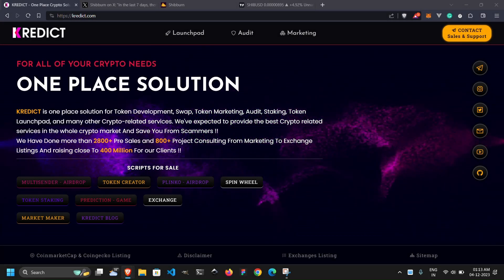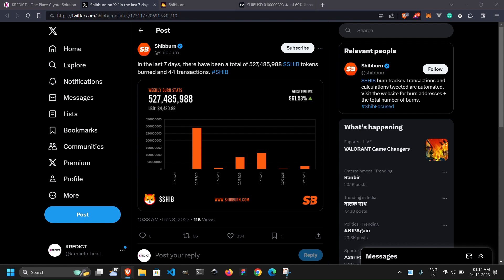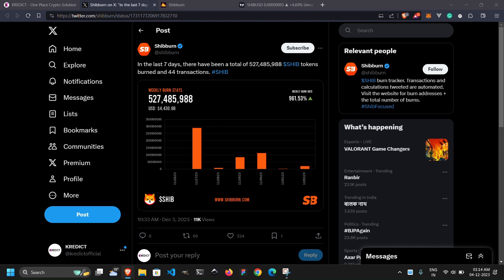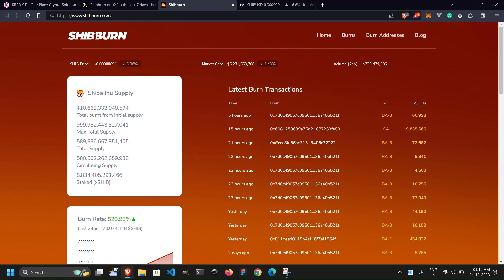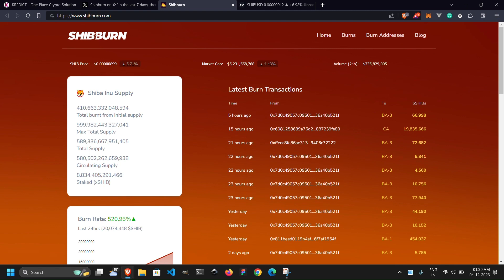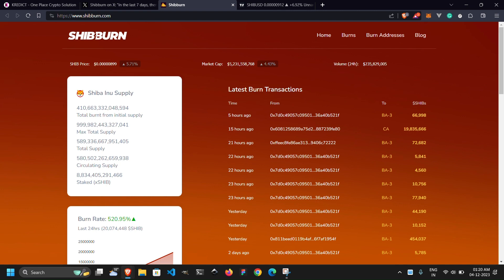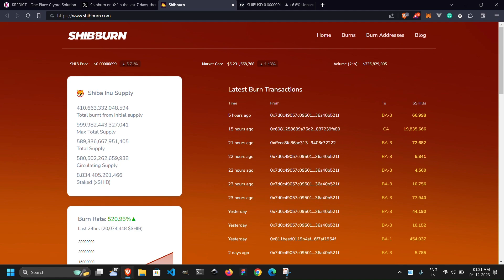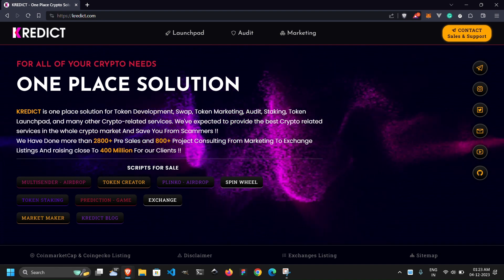Shiba Inu on Fire: Token Burns, Shibarium Milestones, and Important Warnings! 🚀 | KREDICT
🔥 Welcome back to KREDICT, your hub for the latest blockchain and crypto news! This episode unravels the recent surge in the Shiba Inu ecosystem. The token burn rate witnessed an astronomical 961.53% increase, torching over half a billion SHIB tokens. Join us as we break down the numbers and explore the exponential growth in Shibarium, hitting an incredible 7.4 million daily transactions and surpassing 20 million total transactions. But, amid the excitement, a critical warning surfaces. Stay informed, stay secure! Watch now for all the details and insights. 🚀💎

Shiba Inu,
SHIB token,
Shiba Inu analysis,
Shiba Inu updates,
Shiba Inu community,
ShibaSwap,
Shiba Inu coin,
SHIB news,
SHIB price prediction,
SHIB analysis,
SHIB coin updates,
Shiba Inu tokenomics,
Shiba Inu chart analysis,
SHIB wallet,
Shiba Inu trading,
SHIB investing,
Shiba Inu market trends,
Shiba Inu meme token,
Shiba Inu project,
Shiba Inu token review,
SHIB technical analysis,
Shiba Inu price forecast,
SHIB trading strategies,
SHIB coin news,
Shiba Inu partnerships,
SHIB events,
Shiba Inu project updates.